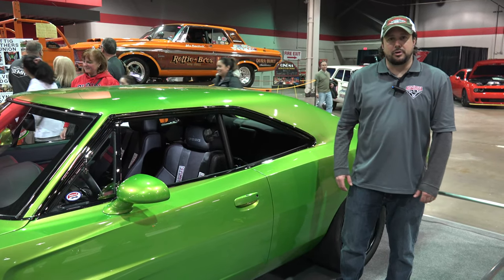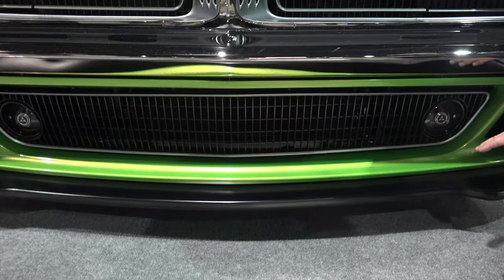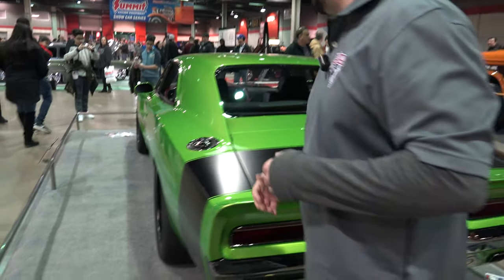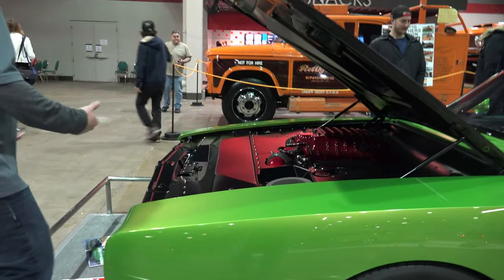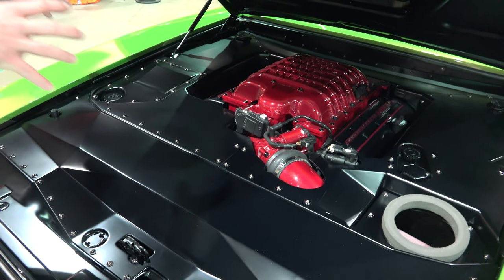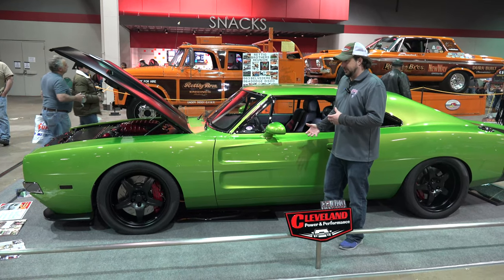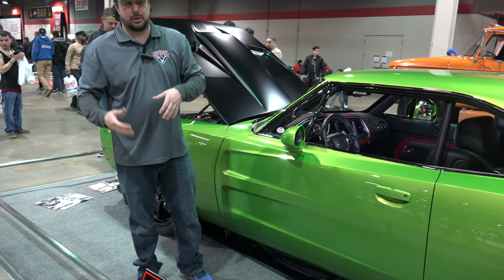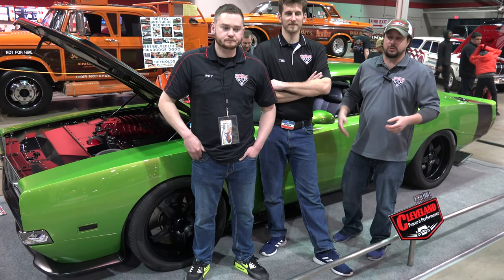REVERENCE 1969 DODGE CHARGER DODGE HELLCAT CHALLENGER SRT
Revereence - a 1969 Dodge Charger and a 2016 Dodge Hellcat happily married together by Cleveland Power and Performance in Ohio.  The Supercharged Hellcat engine has upgrdes such as pulleys and much more.. At 750hp to the rear wheels, 1000 cc injectors - total car weight is  4300lbs along with KooksHeader exhaust.  Yes this Mopar was at SEMA and World of Wheels